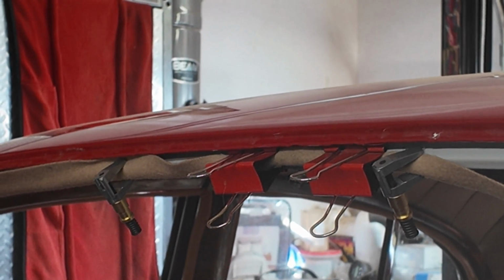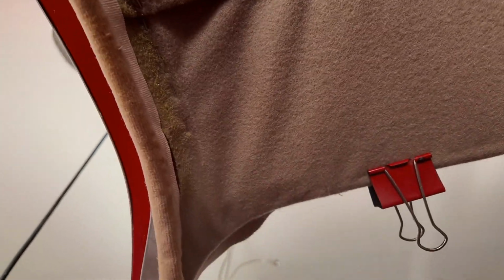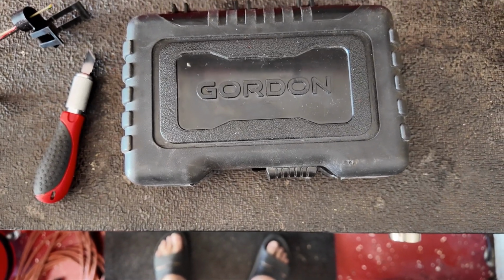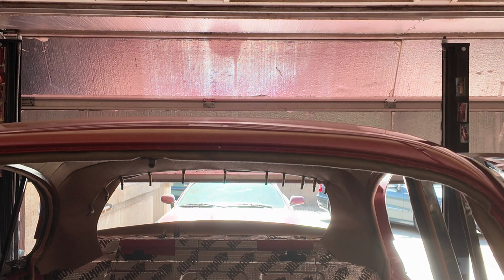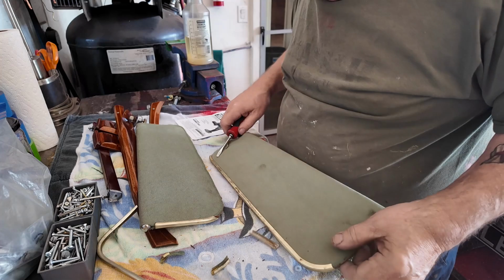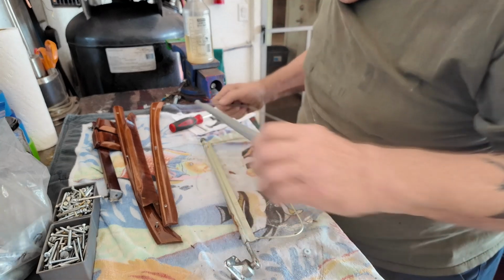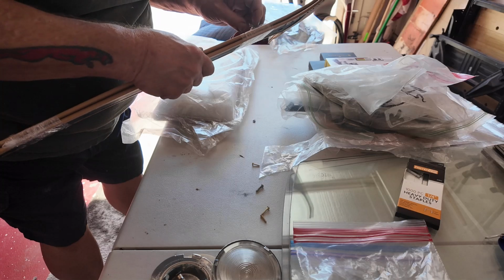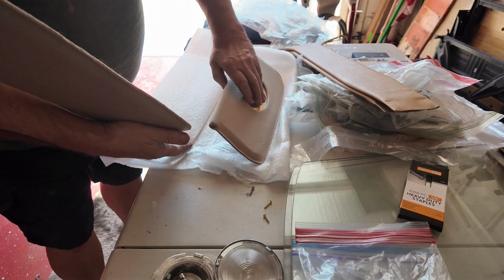Jaguar MKII Reassembly Part 402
Headlining progression and other shit